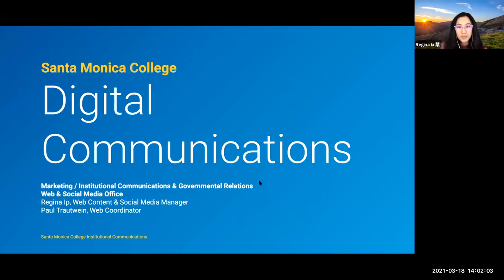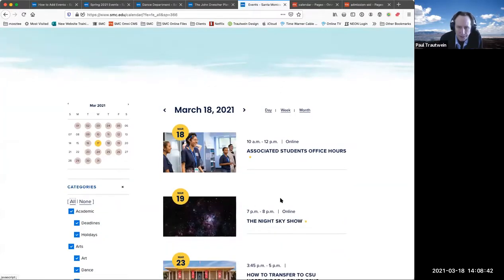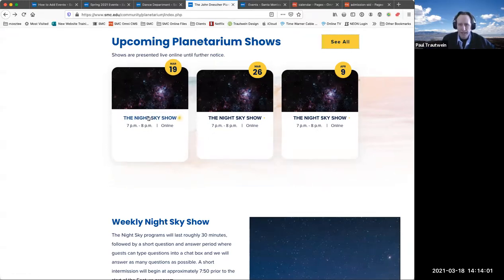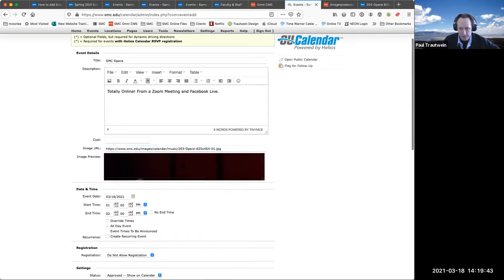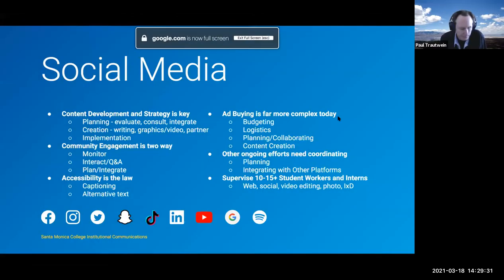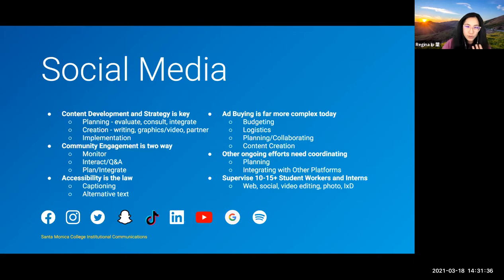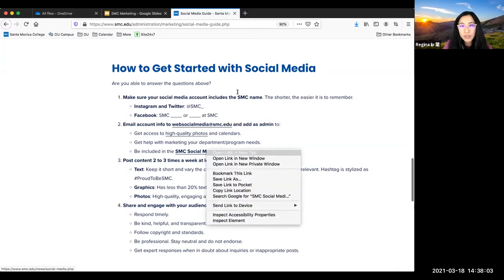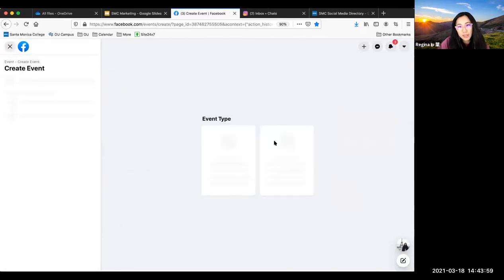How to Use the Website and Social Media for Marketing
Learn what’s needed to promote programs and initiatives on the SMC website and social media channels. This will include information on what marketing efforts are done for these two areas, as well as timeline/planning, content, and accessibility requirements.

Presenters: Paul Trautwein and Regina Ip